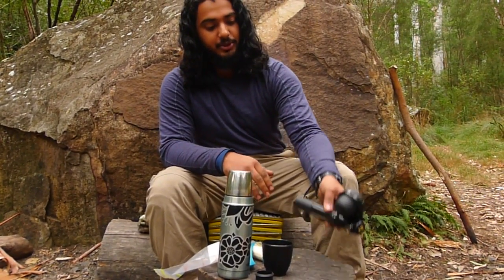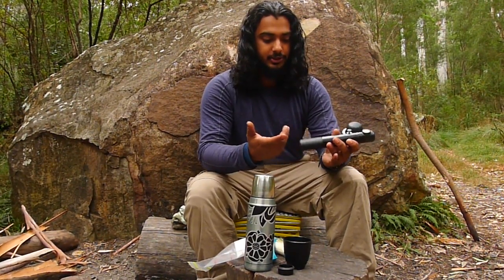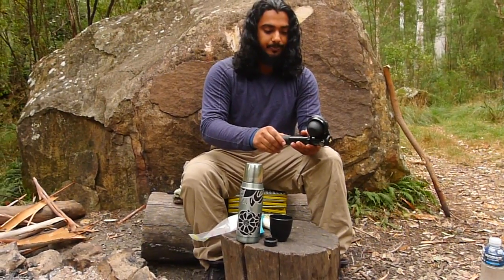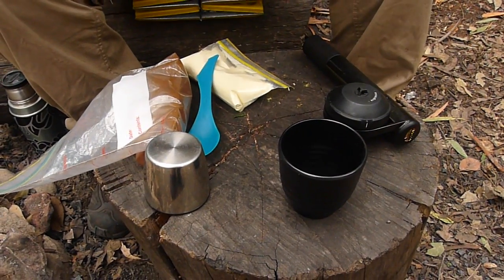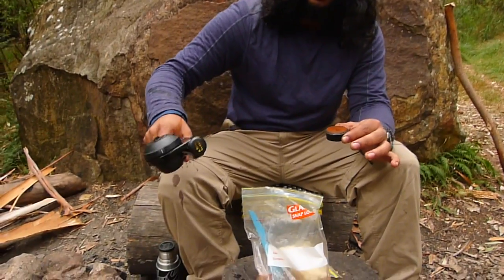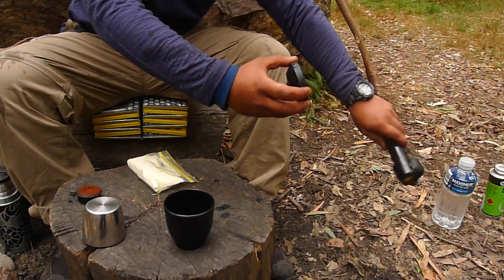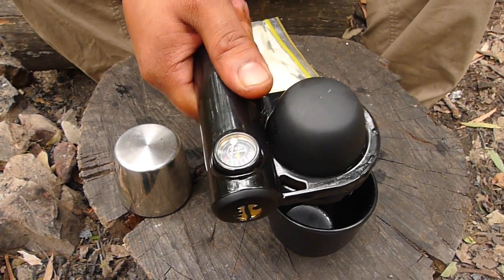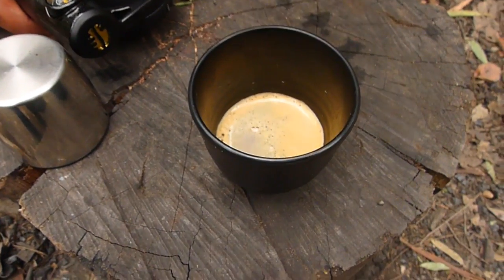Handpresso Wild Hybrid, Espresso Machine - Joe Bloke Reviews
Just a small review showing the use of the Handpresso Wild Hybrid espresso maker.